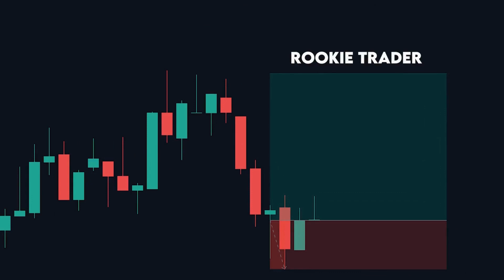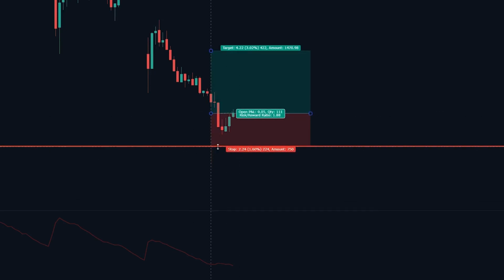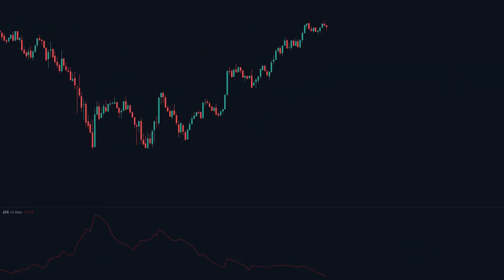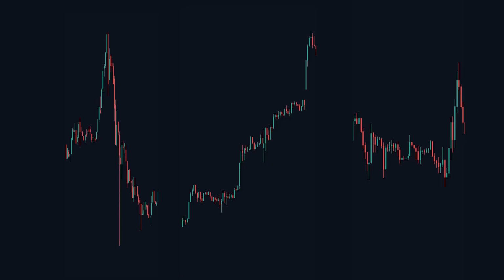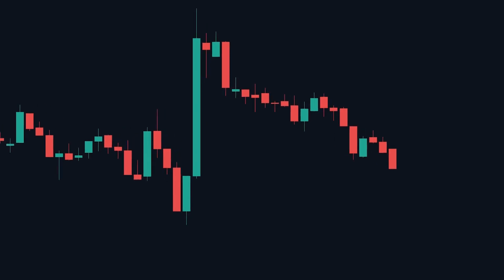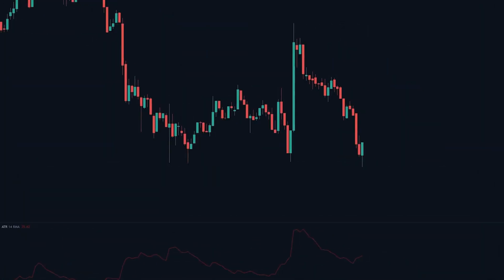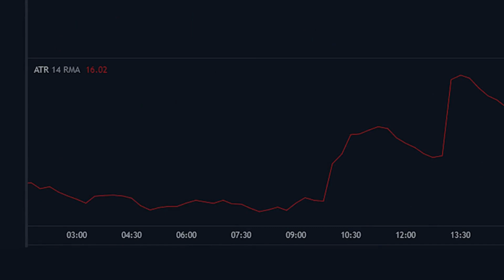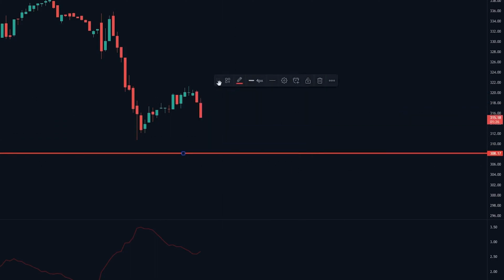Best ATR Indicator for Setting Stoploss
Unreal Accurate 1Minute Scalping Strategy for all market [Get rich by this secret strategy in 2023]

This video is related to Crypto, Trading, Scalping Trading Strategy, TradingView, Bitcoin, Forex, Cryptocurrency, Best Indicators For Scalping, Price Action Trading,